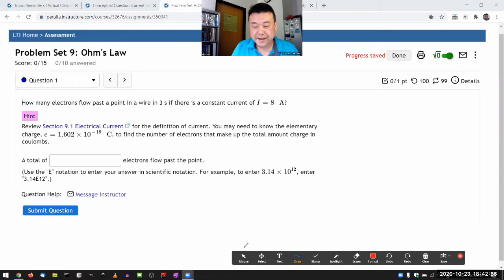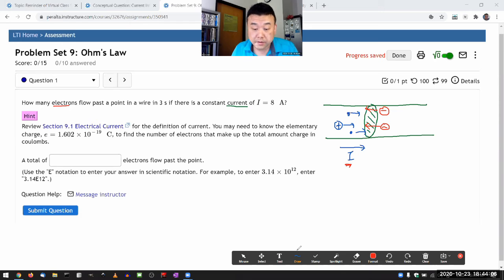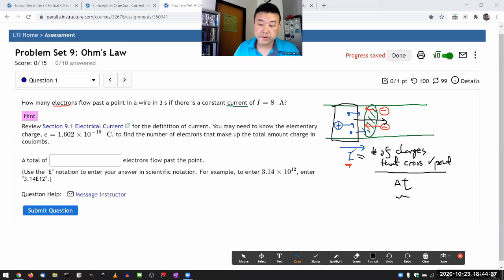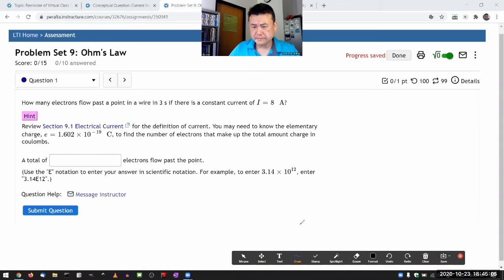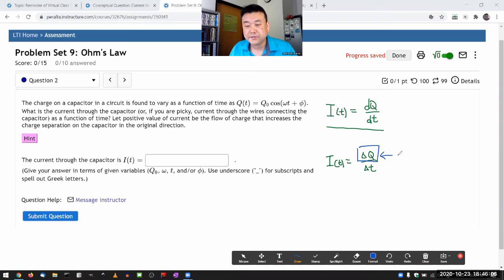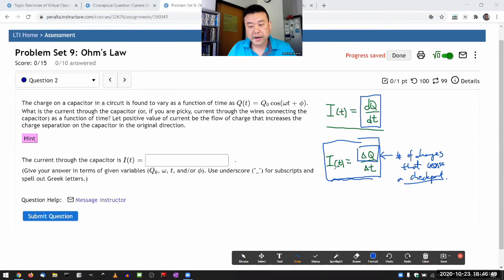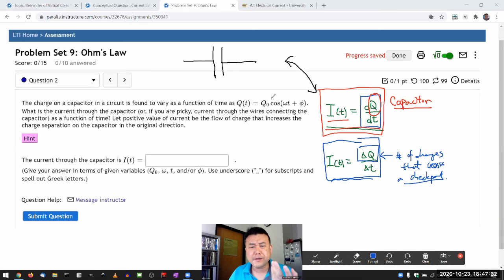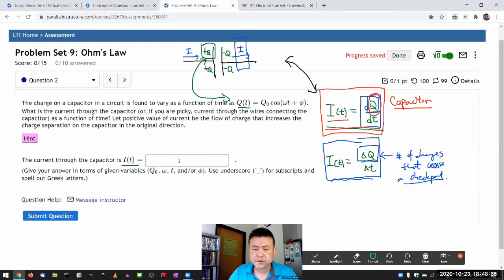Physics 4B - OpenStax University Physics Vol 2, Chapter 9, Problems 23 and 27